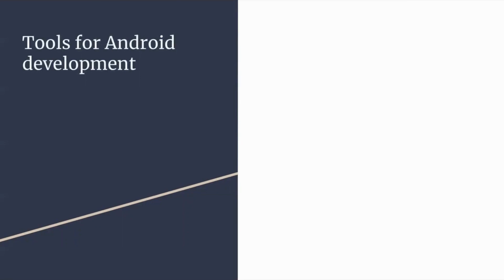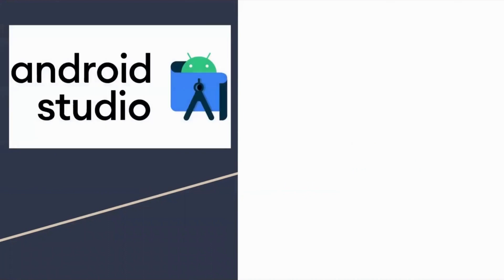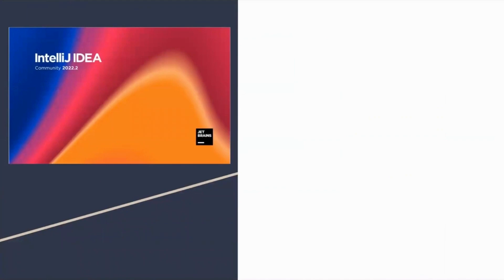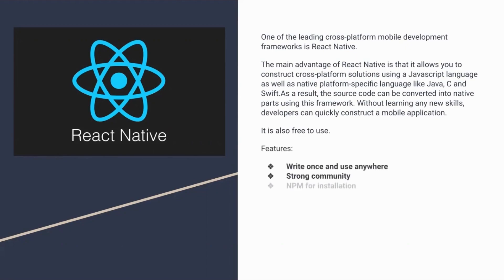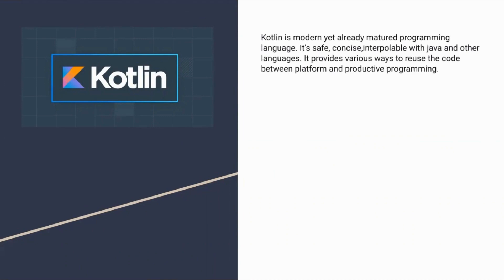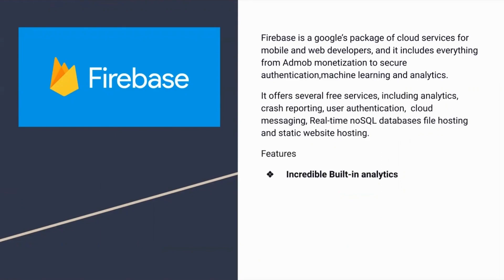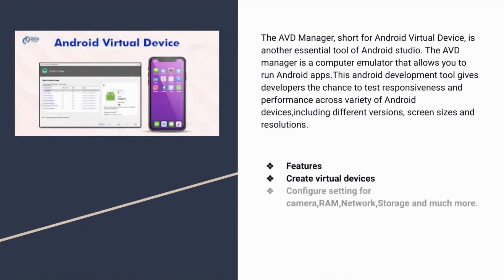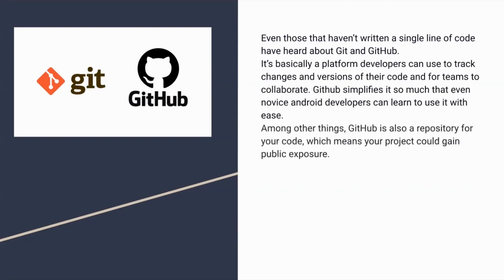Tools for Android Development | Android App Development | Perfect eLearning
Android continues to be the most used operating system worldwide. And that means Android apps are extremely popular.
To build an excellent Android app you need to use the best tools. Here’s out top picks when it comes to Android development tools:

If you are looking for something more? Enroll in our Android App Development course and become a certified Professional.

All the trainings designed by Perfect eLearning experts from Google, Microsoft, Amazon, Adobe, Flipkart, Pwc etc. which is completely aligned with industry standards and certification bodies.

Got any questions about top programming languages? Ask us in the comment section below.

Perfect eLearning
1. 24*7 Life time Access & Support
2. Flexible Class Schedule
3. 100% job placement
4. Mentors with +8 yrs
5. Industry Oriented Courses
6. Life time free Course access

Follow Perfect eLearning on social Media for more Technical content and placement updates.